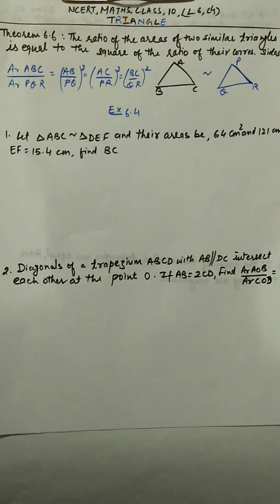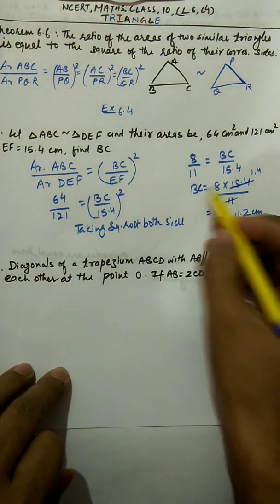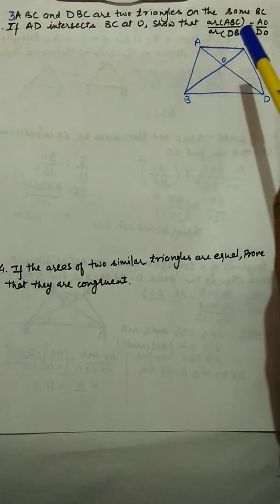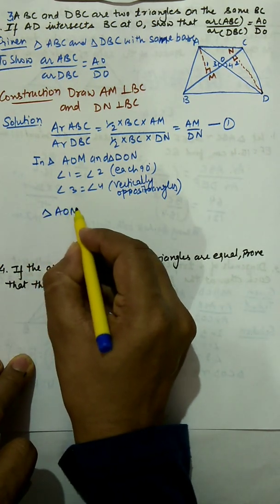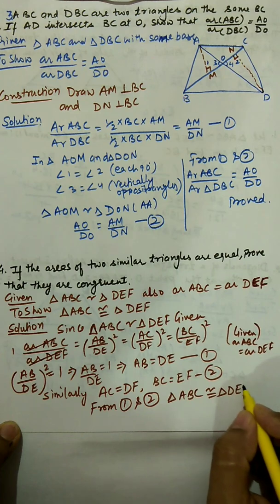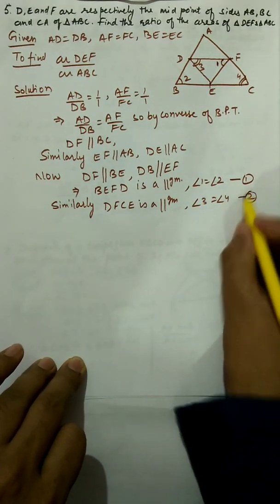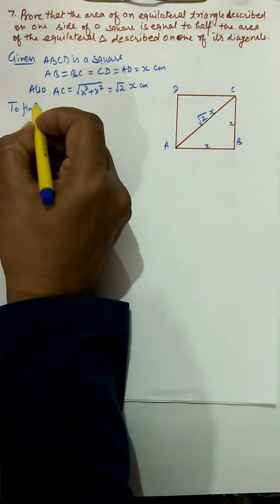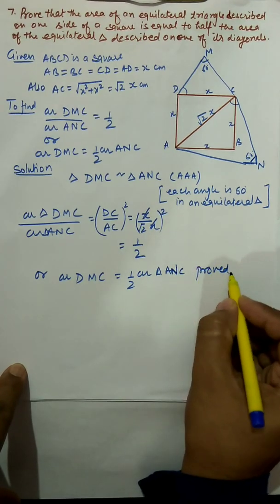class 10#L6,C4#ncert maths # triangle ex 6.4#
This video will cover ncert problems of chapter 6 (ex 6.4)